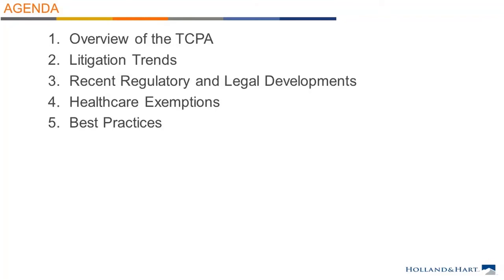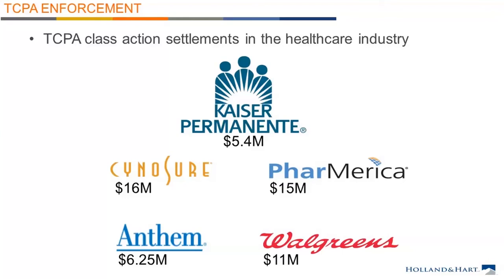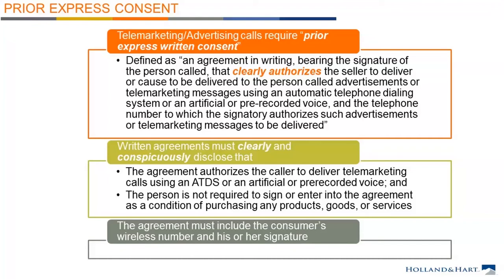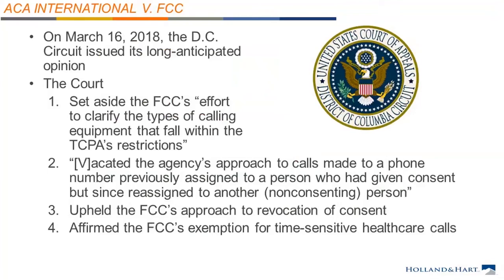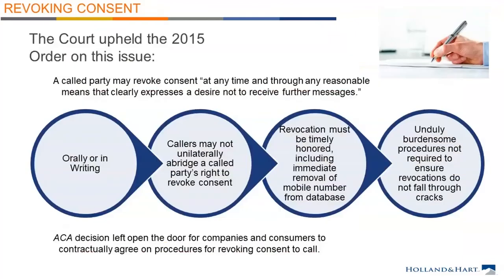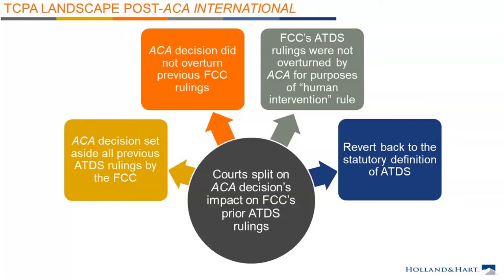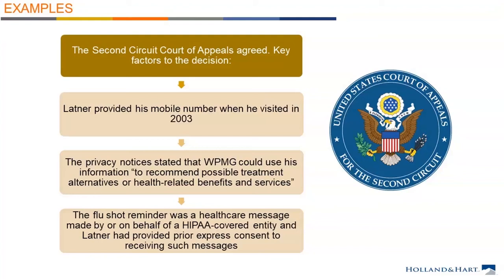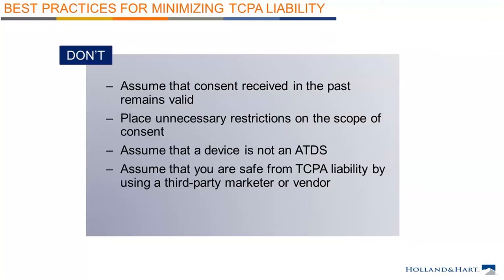TCPA Compliance in the Healthcare Industry: Understanding and Mitigating Risks